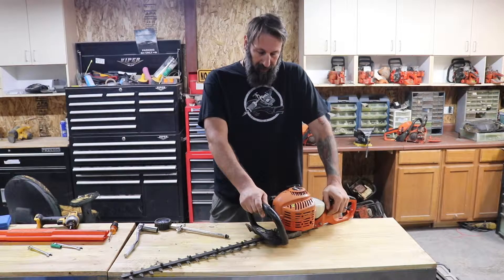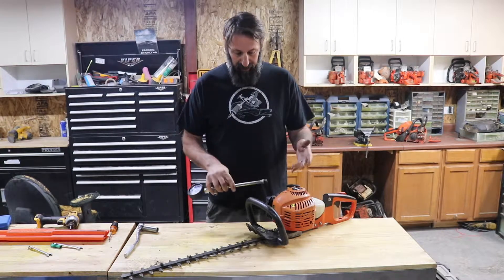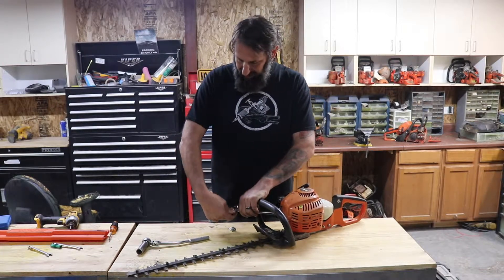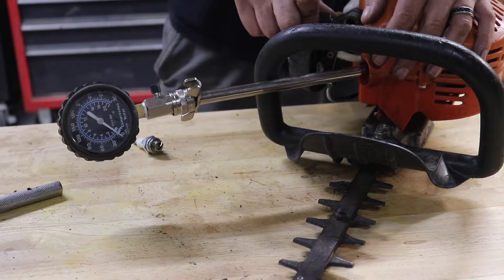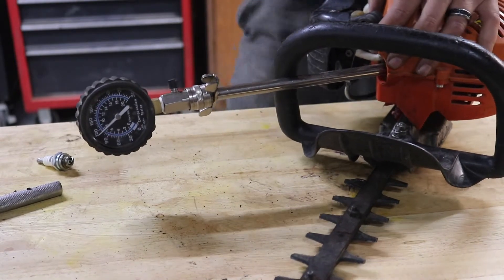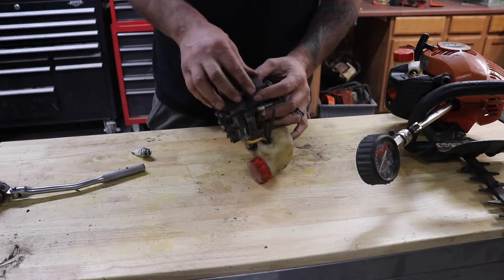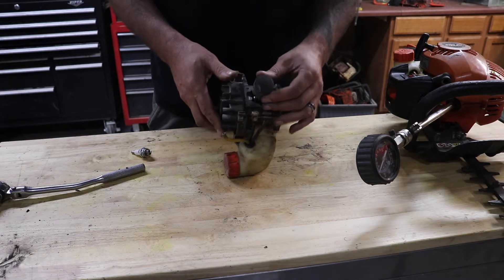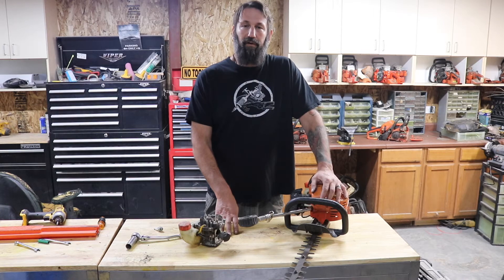Compression Check on a 2 Stroke Motor for Beginners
In this video we are going to go over the Echo HC-152 Hedge trimmer compression check.  This is a quick video showing how to check the compression for a 2 stroke motor.

This guide can be used for any motor to check compression.  The amount of compression you are looking for will vary and your motor.
for Beginners

If you like tattoos and permanent makeup check out our sister channel

 landscaping product reviews compression test Echo